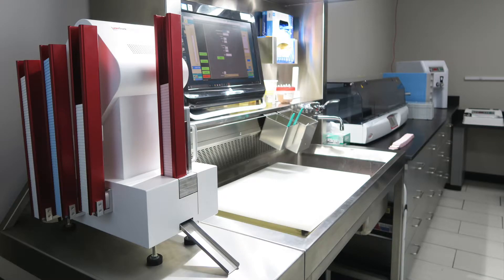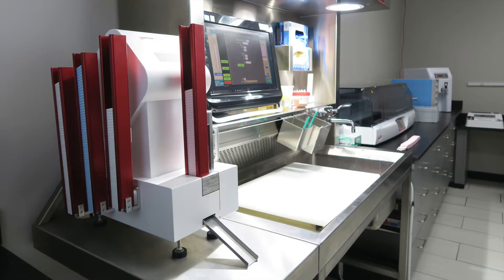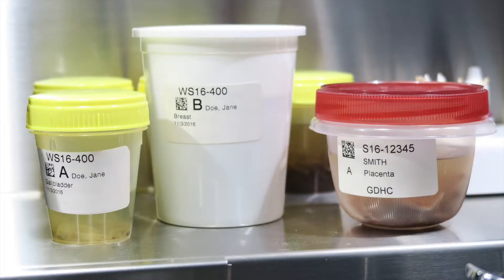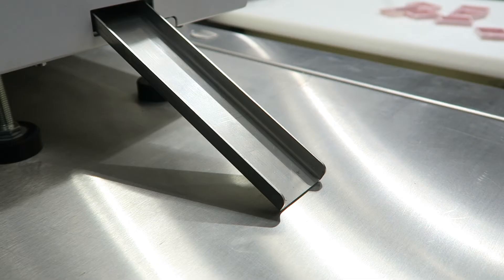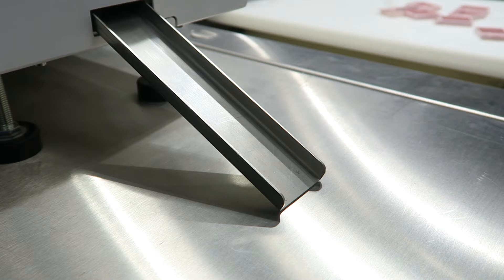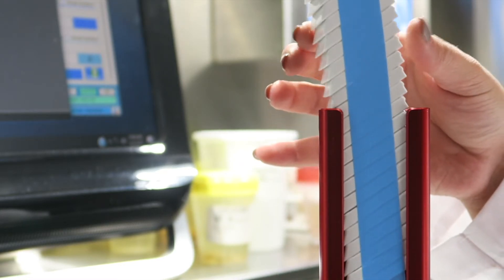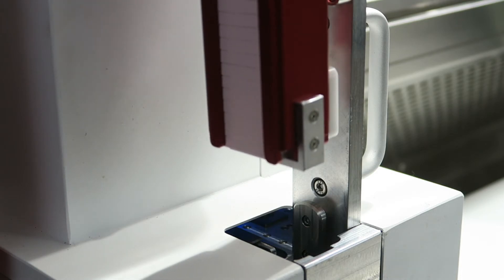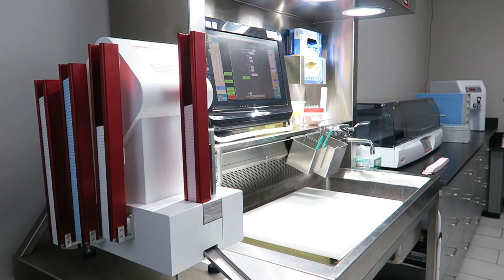LaserTrack PH1 Laser Cassette Printer From General Data